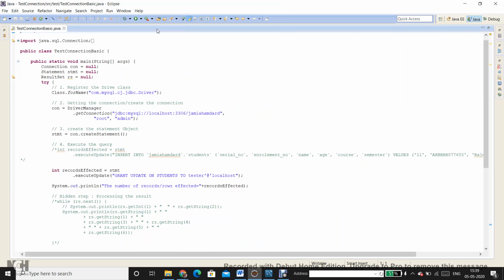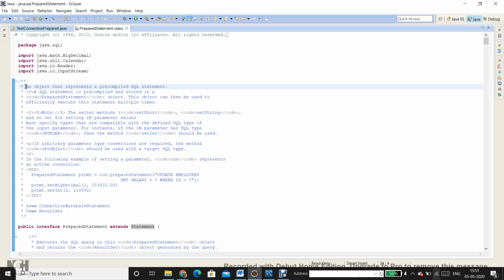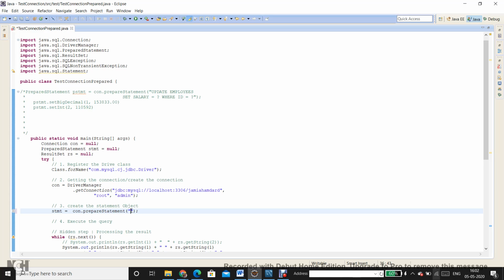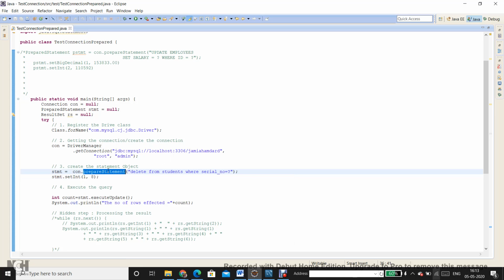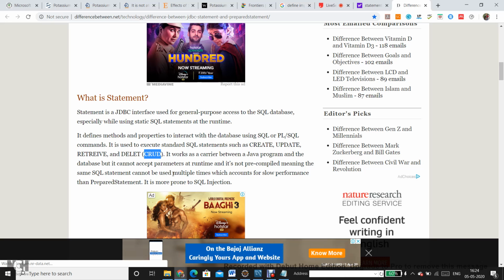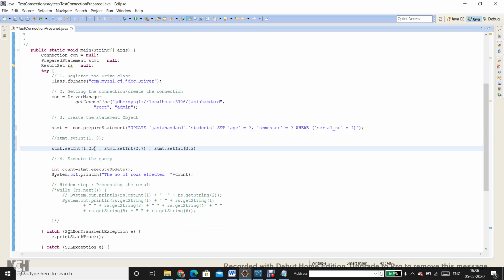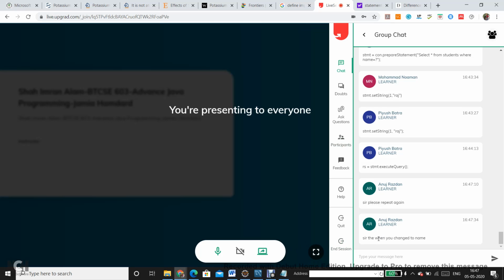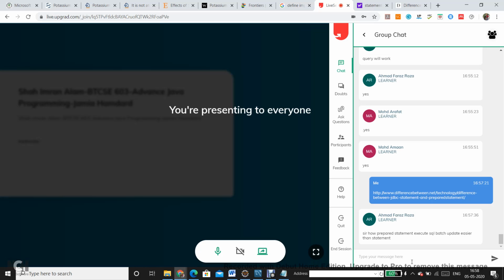JDBC Session 8 05 05 2020